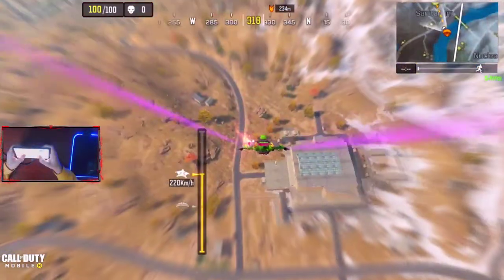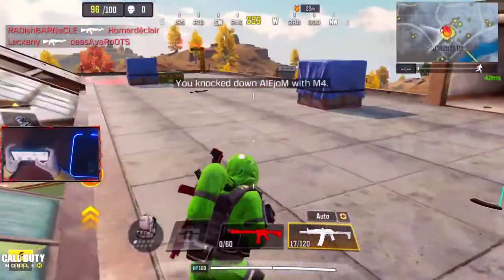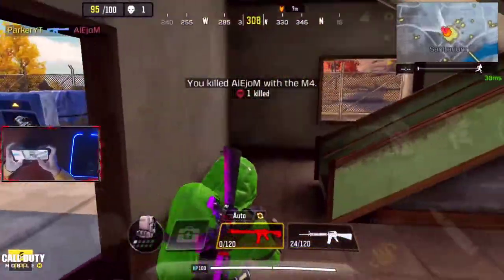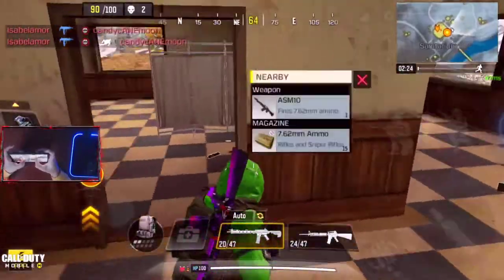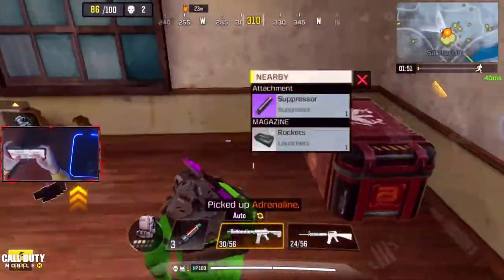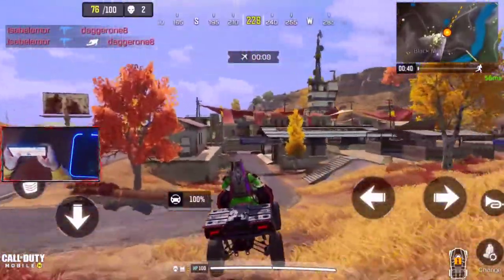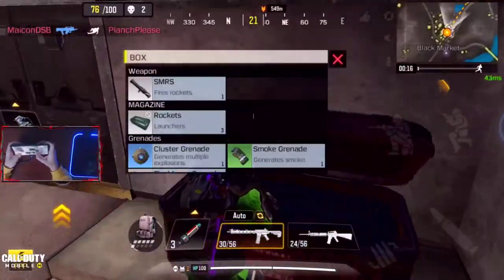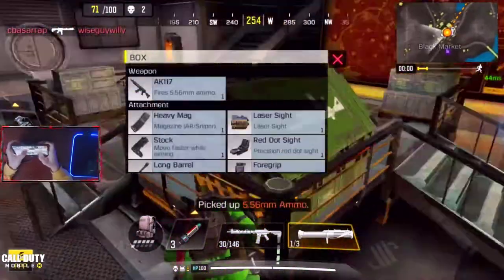How to Open the SECRET BUNKER | COD | SOLO VS SQUADS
we will tell you how to open the secret bunker located in black market.